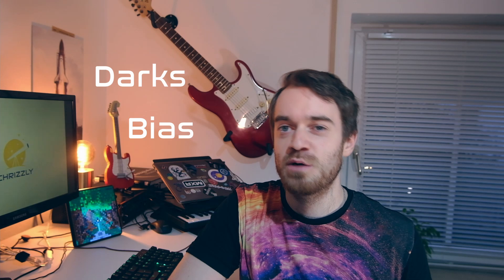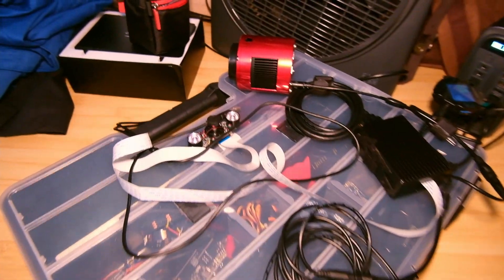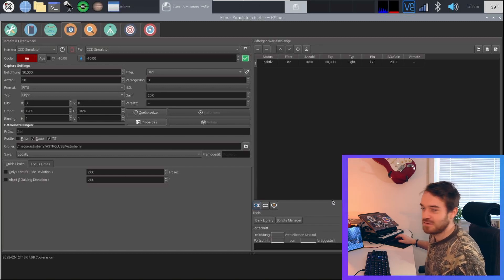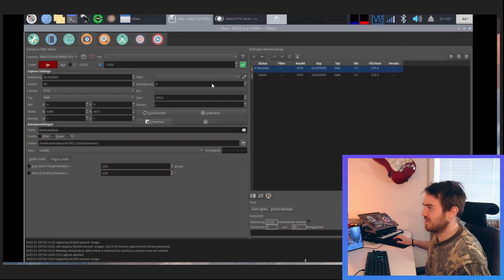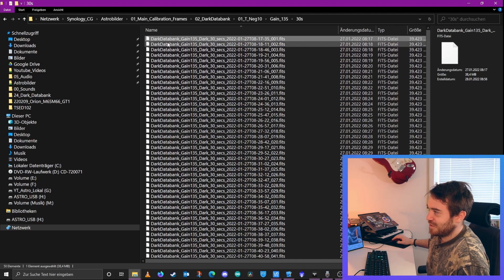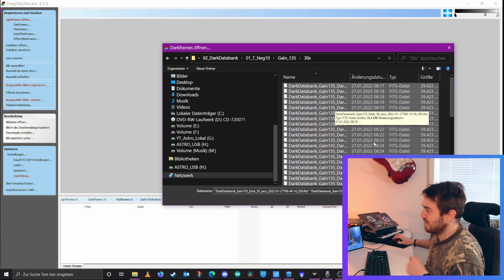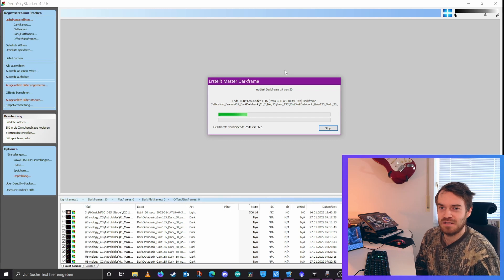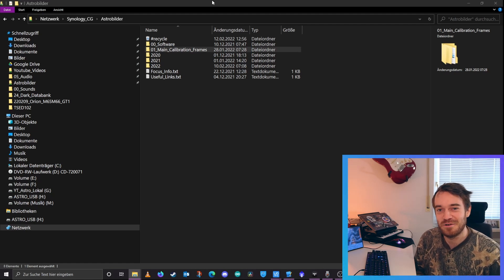Do this to maximize your time imaging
Hey guys! Welcome to todays video, where I'll show you my dark and bias frame databank, which helped me to save time and effort during my imaging sessions in astrophotography. I'll quickly go over my hardware setup and show you the structure how you can easily setup a calibration frame databank on your own. We'll also have a quick look at how to stack the dark/bias frames in deep sky stacker (DSS). It might be easier when using cooled astrocams, but dont click away just because you use a DSLR, you can implement it there as well!